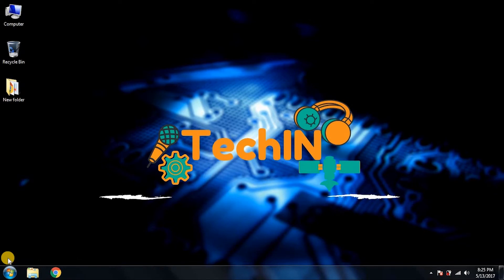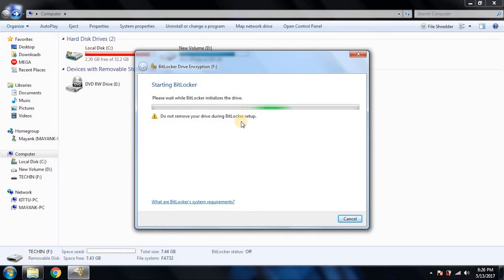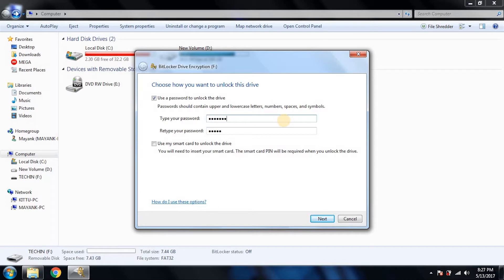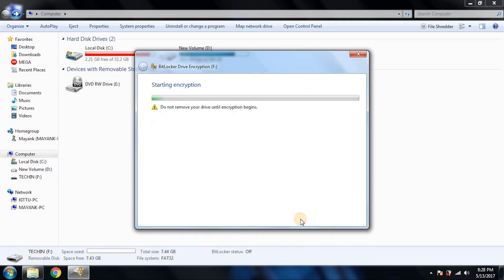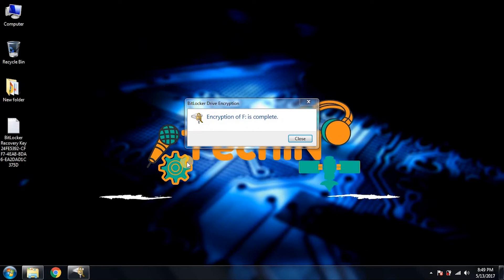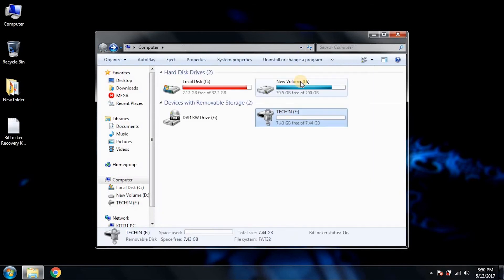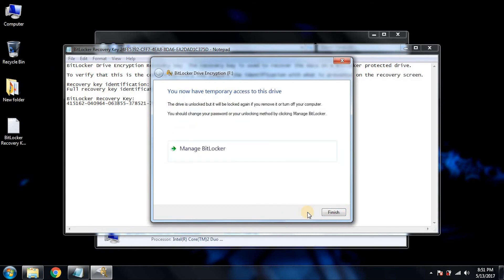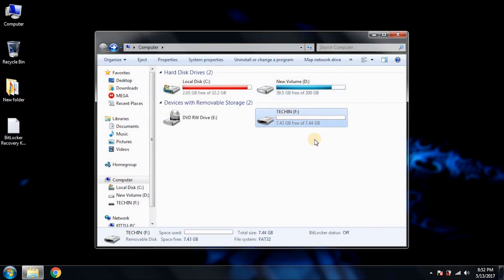USB security | Set password for pen drive | Unlock passpowd protected pen drive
USB security is very important these days. If you are interested in setting password in pen drive or lock pen drive or how to unlock password protected pen drive then you should watch this video.